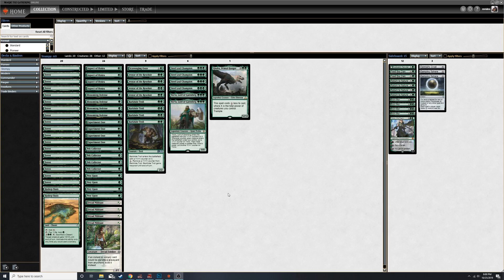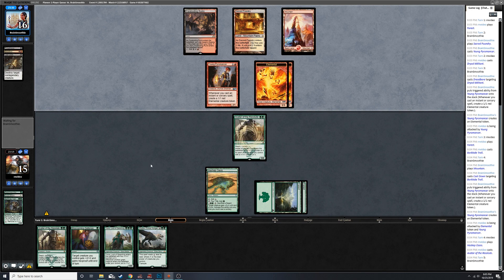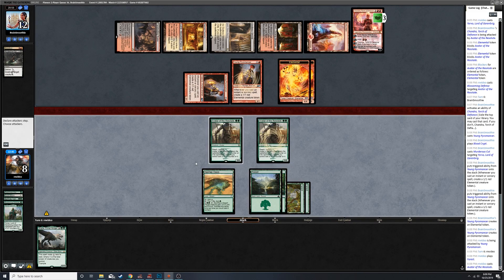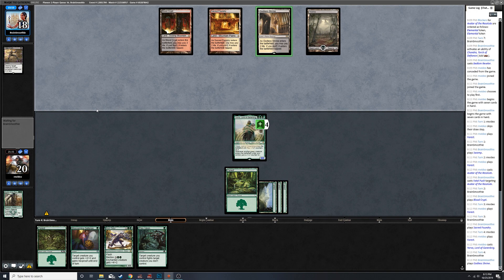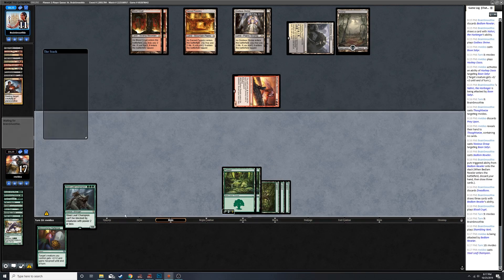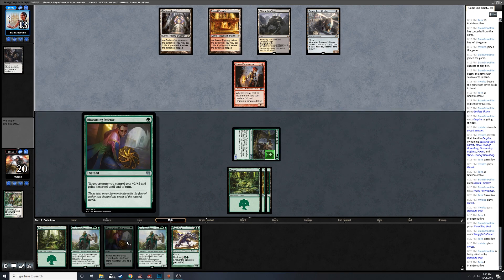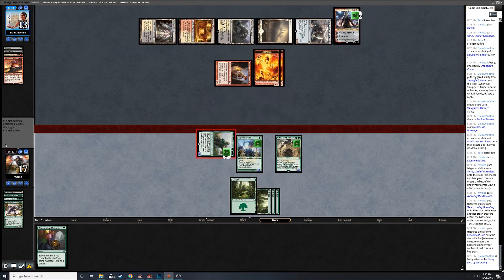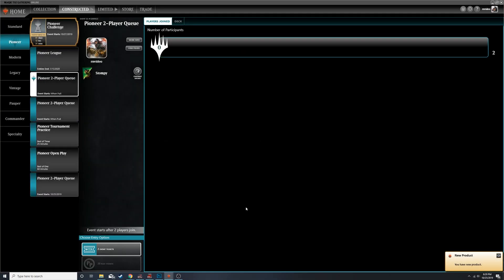Punting in Pioneer! (Green Stompy vs Mardu Pyromancer)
Rob is back with another Pioneer match, this time against Spotremoval.dec. I mean Mardu Pyromancer! It seems as if thoughtseize followed by lots of removal and planeswalkers is still a good strategy!